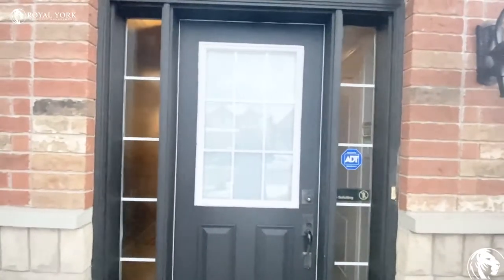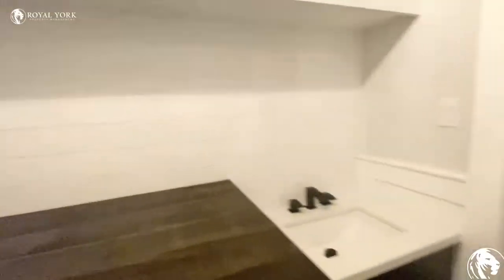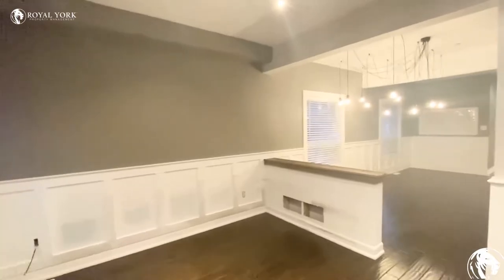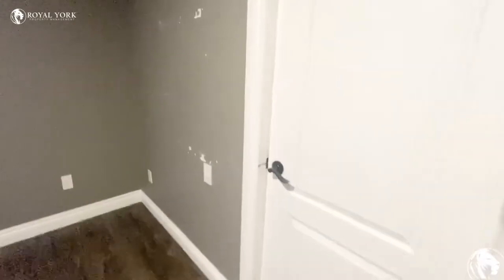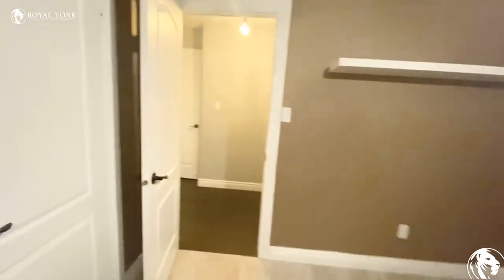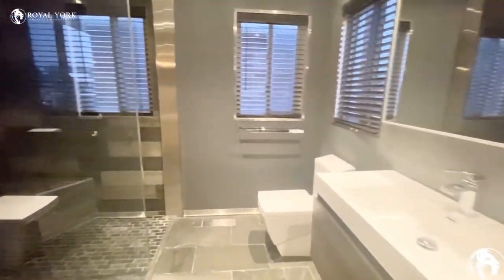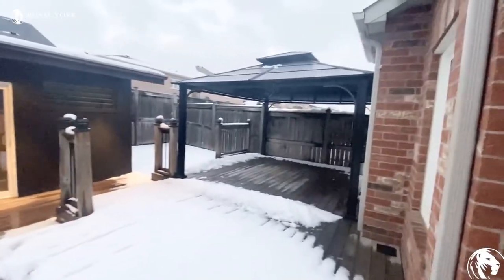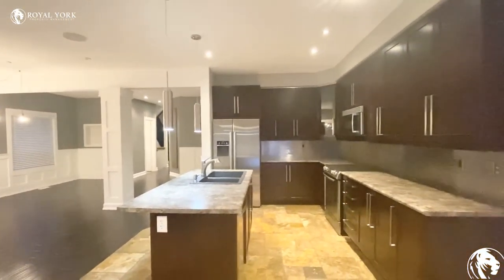804 Fetchison Drive, Oshawa, Ontario L1K 0C3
804 Fetchison Drive, Oshawa, Ontario L1K 0C3
Harmony Road North and Coldstream Drive

Gorgeous Custom Built House!!
Located in a Beautiful Neighbourhood!!

$2,800 (4 Parking Spaces Included)

UNIT AMENITIES:
- 4 Bedrooms | 2.5 Bathrooms
- 9 Foot Ceilings
- Upgraded Kitchen
- Stainless Steel Appliances
- Backsplash
- Dishwasher
- Microwave
- Upgraded Bathrooms
- En-Suite Laundry
- En-Suite Bathroom with Luxurious Walk-In Shower
- Custom Built Fireplace
- Pot Lights Throughout Entire Home
- Upgraded Flooring
- Private Backyard
- Tons of Natural Light
- All Utilities are Extra

Available Immediately !!